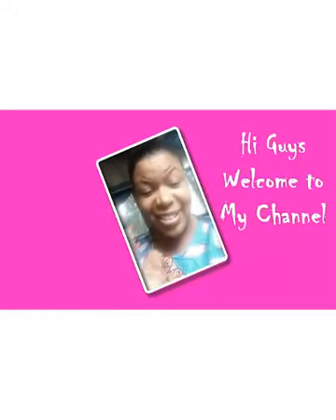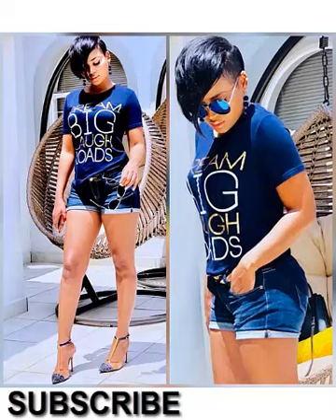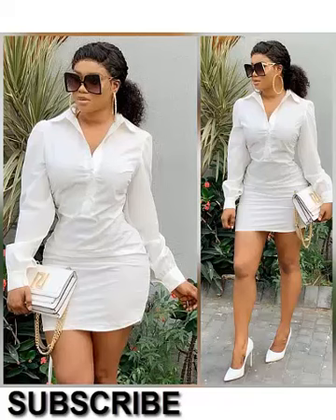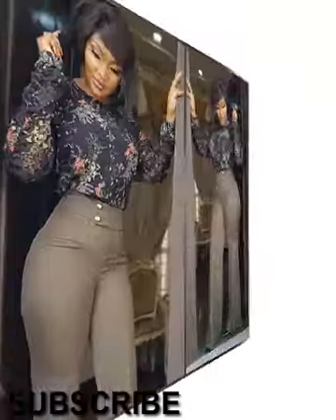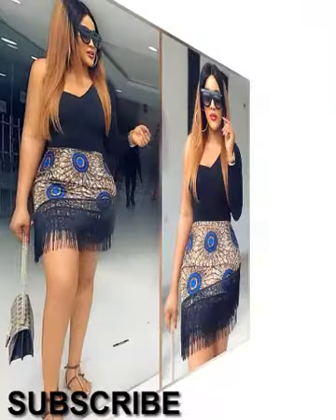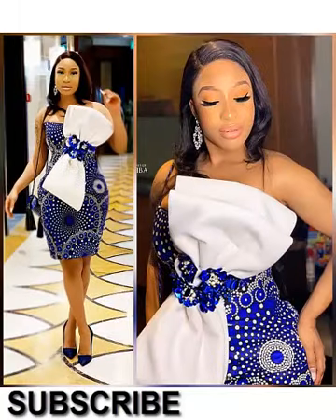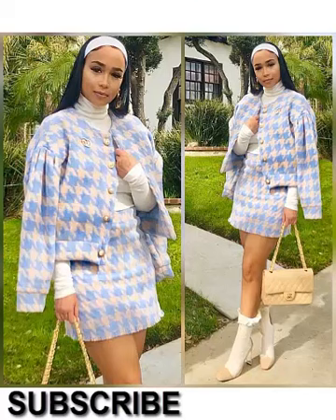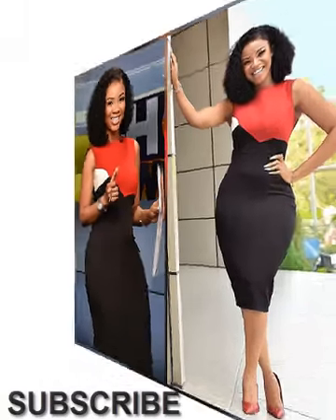Custom-Made Casual Bodycon Outfits | Business Corporate Dresses | African Prints and Ankara Styles.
Custom-Made Casual Bodycon Outfits, Business Corporate Dresses, African Prints and Ankara Styles by Wendy Styles..
Hi Guyz, Welcome to Wendy Styles. Kindly Buy Dresses by clicking below:

TO BUY OR ORDER ANY OF OUR DRESSES AND STYLES, VISIT:
1. OR click here shorturl.at/GHM48 for All the Classy Dresses
2. OR click here shorturl.at/acdU8 for petite & Bodycon Dress

This channel is simply a "LookBook", intended to inspire your love Fashion especially African Fashion so you can always standout from the crowd. We cover all kinds of Fashion Styles and dresses ranging from Corporate Outfits and Ideas you can't even believe exists, Casual Outfits, Friday Night Wears, Ankara Fabrics and African Prints, Church Outfits, Work wears of all kinds and the list goes on.

There are so many styles and pieces that is overtaking the fashion world  in 2019, we can’t start without mention the amazing Blazers and trouser suits that are quite becoming very popular, do not be afraid to combine your suit with a loose T-shirt and sneakers. This outfit is useful not only for the office, believe me. You can try another option, simple and stylish, just put on a vest or turtleneck, jeans, blazer and of course add a belt. And you will step out like the million Dollar babe.

Jeans are evergreen fashion, therefore, expect we will always bring you cool jeans fashion with the best of blazers. But it's time to forget about tight jeans, ripped or jeans with rhinestones. Now your attention will be riveted to high-waisted jeans, mom' jeans, boyfriend jeans. Depending on the event, you can play with your outfits and decide to wear a blouse and heels or a oversized sweater and sneakers with jeans.

So, if what we do is what you love, sit back, relax and get logged down.
Welcome on board, Wendy Styles Fashion Family!